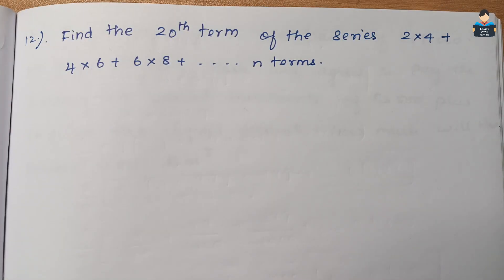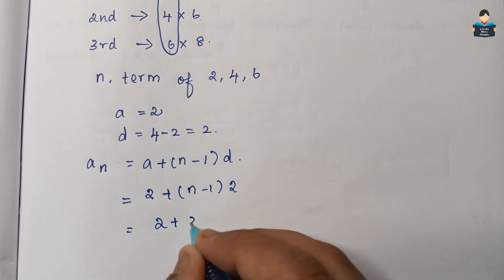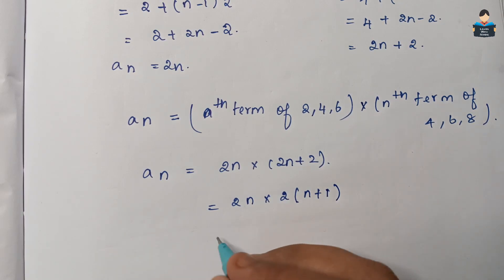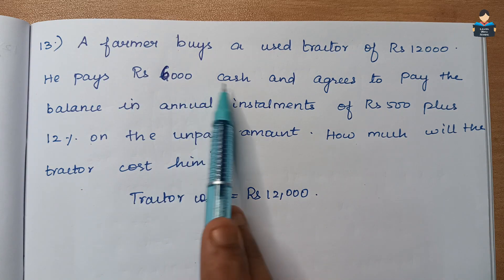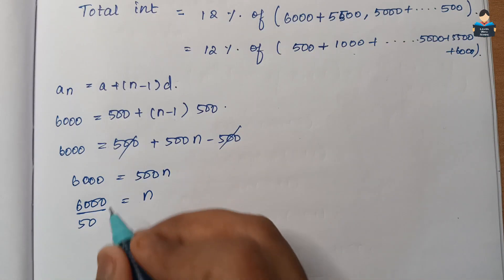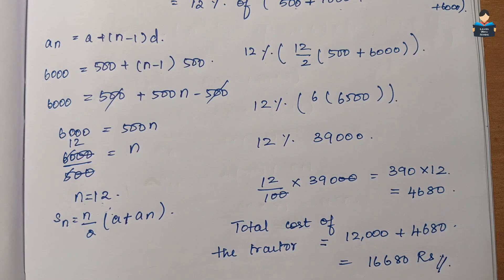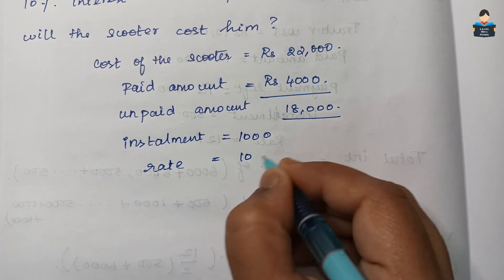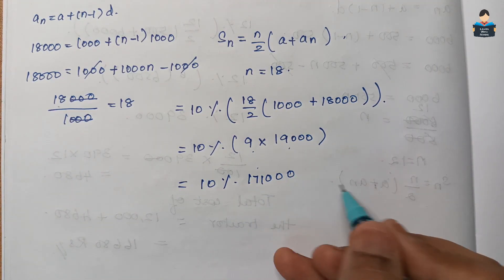Sequence and Series|Chapter 9|Miscellaneous Exercise|Question 12,13 & 14| NCERT|Maths|Tamil|class 11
Sequence and Series | Chapter 9 | Miscellaneous Exercise |Question12,13 & 14 | NCERT|Maths|Tamil|class 11